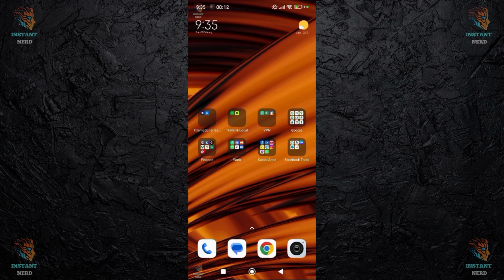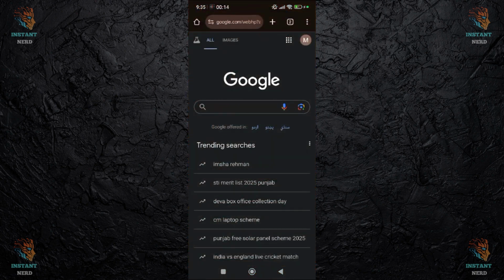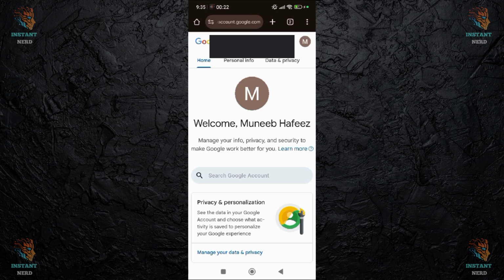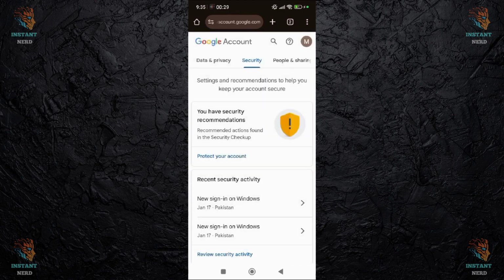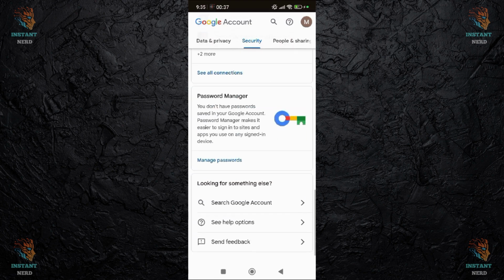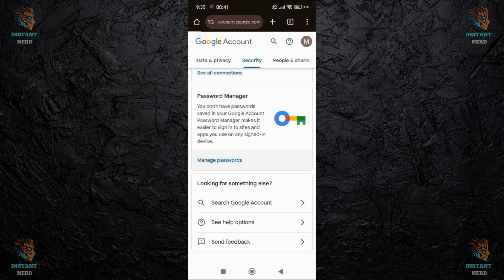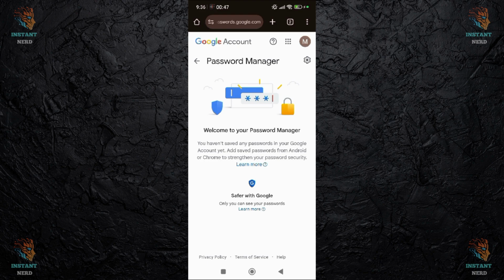How to Recover Your Instagram Username and Password | Full Guide for iOS & Android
Forgot your Instagram login details? Don’t worry — it happens to the best of us! In this step-by-step video, we’ll show you exactly how to recover your Instagram username and reset your password quickly and securely on both iOS and Android devices.

Whether you’ve been locked out of your account or just need a quick refresher, this guide walks you through the easiest ways to get back in — no stress, no confusion.

Here’s what we’ll cover:

How to find your Instagram username if you’ve forgotten it

Steps to reset your password via email, SMS, or Facebook

What to do if you no longer have access to your recovery email or phone number

How to make your account more secure after recovery

Bonus tips to avoid losing access again in the future

This video is beginner-friendly and designed to help anyone — even if you’re not super tech-savvy — regain access to your Instagram account with confidence. No matter what the issue is, you’ll walk away with practical steps that work.

Getting locked out can be frustrating, but with the right tools and guidance, you'll be scrolling, posting, and connecting again in no time.